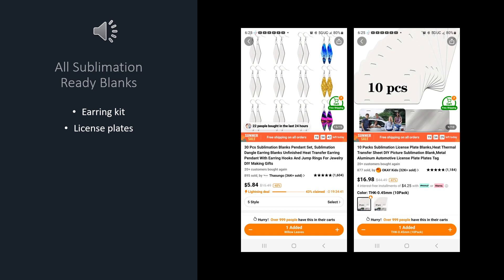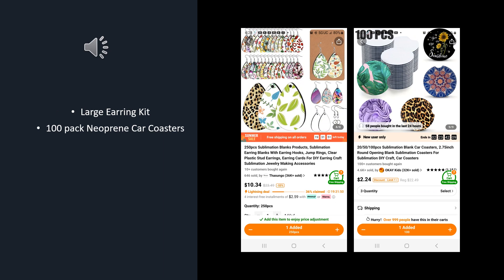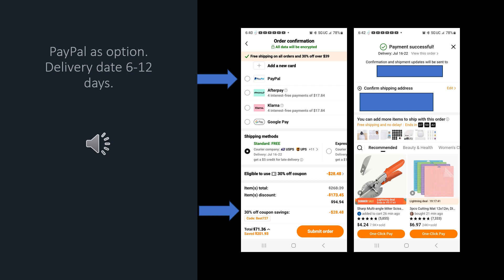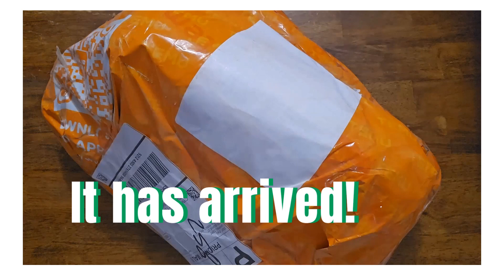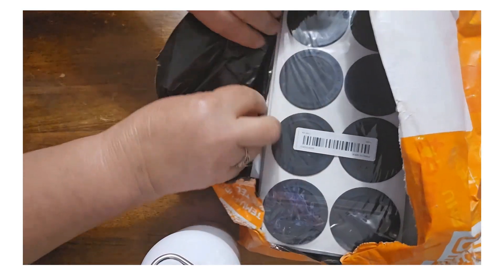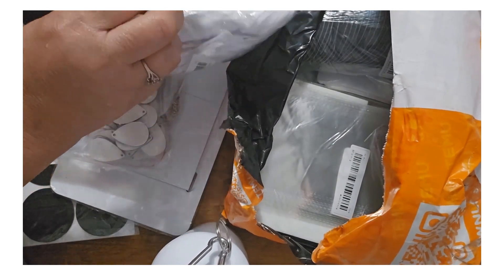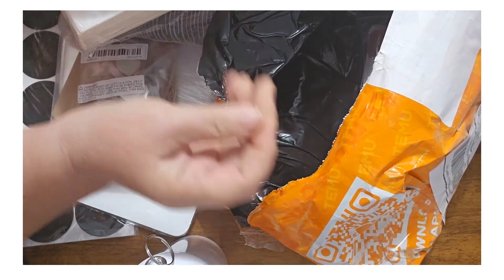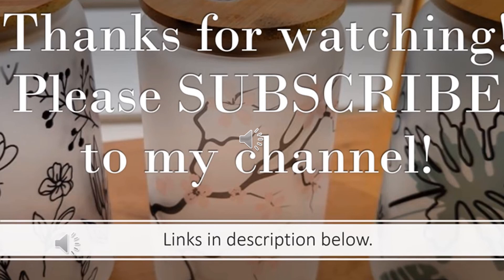Temu Unboxing of Sublimation Ready Blanks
Temu unboxing! Unbagging anyway! I finally jumped in and ordered. Watch my video to see the outcome.
Some of my favorite Sublimation items:
Sublimation ready puzzles
Sublimation ready bags
Sublimation ready Onesie
30 ounce shrink sleeves
Rubber Bottoms
12 Oz Sublimation Tin Cups
15X15 Silicone Heat Press Pad
Silicone Sleeve Wrap
Heat Mat
Round Raw Wood Blanks
Sublimation Blank Wholesaler – send me a private message in Facebook and I will give you the link. Pressing Pillow
All images are produced from Creative Fabrica images and backgrounds (I recommend getting the all access - great deal!) (I do make a slight commission from the links I provide.)